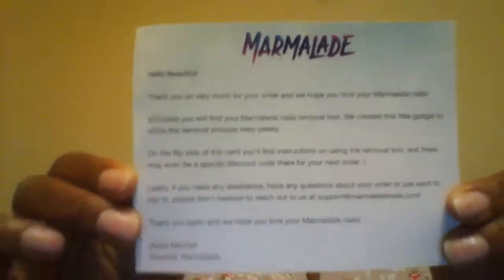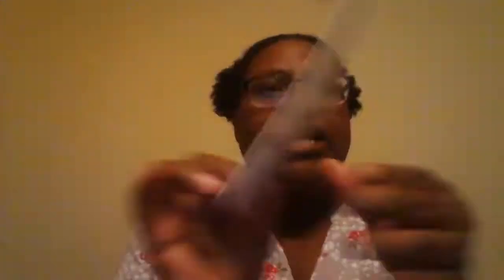Marmalade Nails Review...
Does Marmalade nails from Instagram live up to the hype?

Hmmm...let's see!

Yes I am late to this party...Marmalade nails have been around for awhile now.